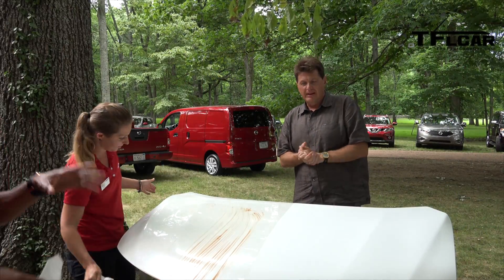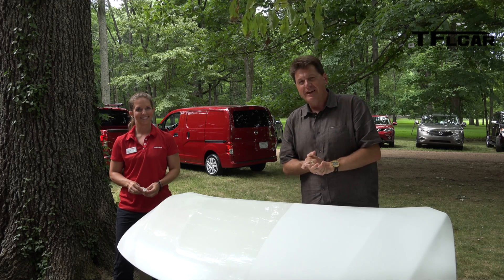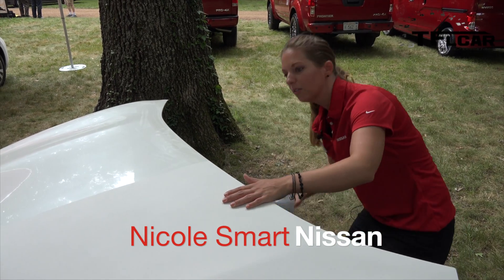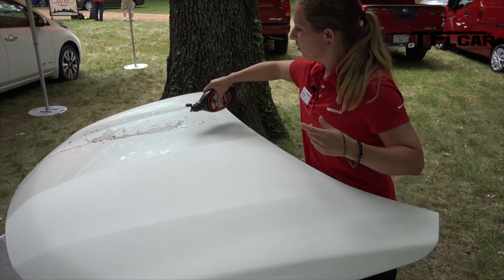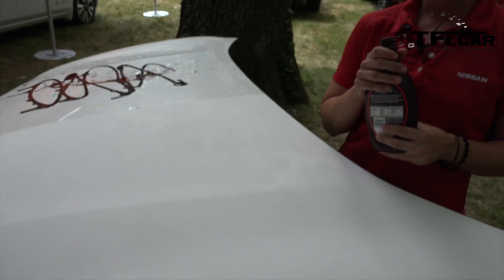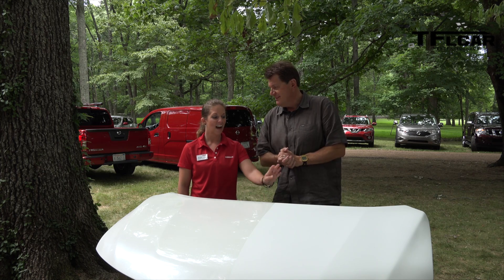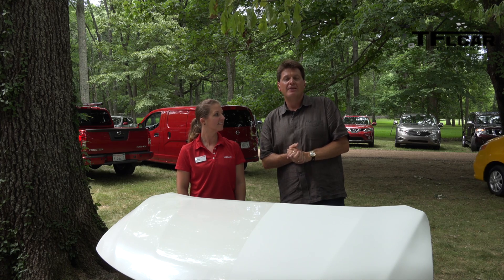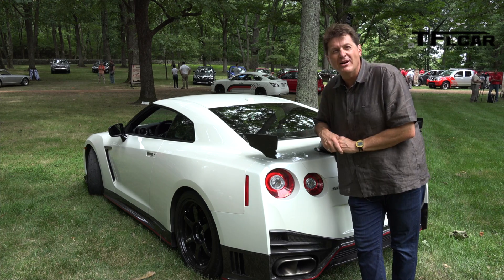Nissan 1 & Birds 0: Nissan Researching Bird Poop Proof Car Paint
) It looks like Nissan maybe about to win the first ever battle in the long running war between cars and birds. Imagine a new car paint technology that's resistant to bird poop as well as water, dirt ,and all sorts of other road grime. Imagine no longer but instead check out this TFL Tech Demo that may final even the score between the battle of cars and birds.